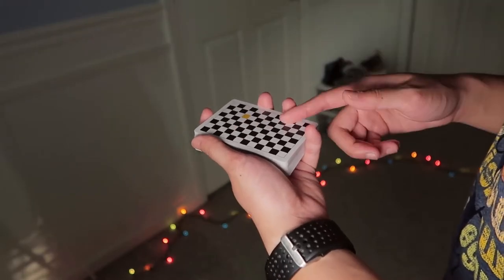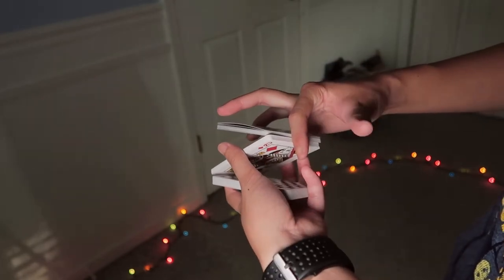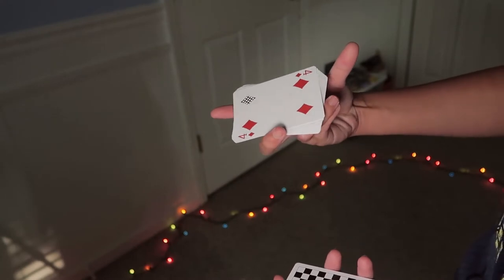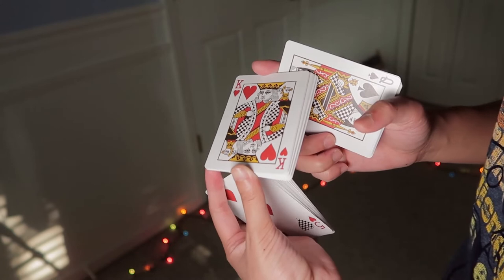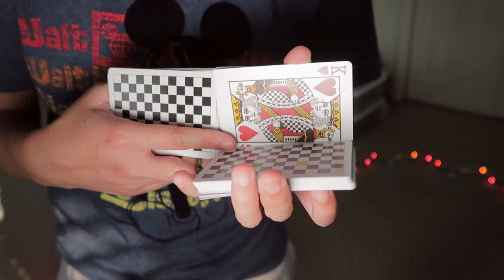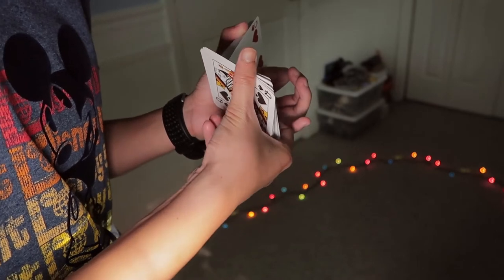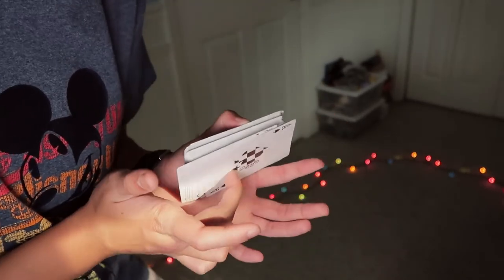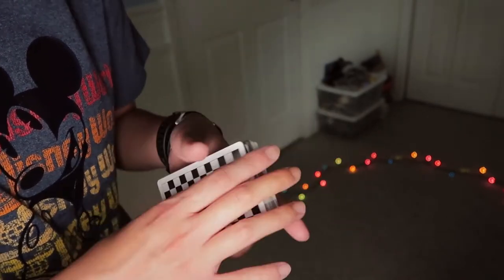FLIP PHONE Troubleshooting || Classic 3 Packet Cut || CARDISTRY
And an unboxing of the Anyone 2019 Checkboards that I finally got... Anyway, enjoy the troubleshooting on Flip Phone by Tobias Levin :)
Another tip I forgot to say is to not move your nondominant hand too much.

0:00 Unboxing
0:23 Flip Phone performance
0:40 Intro
1:01 Opener
1:50 Dominant hand regrip
2:56 Nondominant hand regrip
4:04 Closer
4:15 Important detail, don't make this mistake
4:48 Closing final packet
5:51 Slow overview
6:10 Tips for cleaner packets
6:34 Actually the side I started on...
6:47 Last overview
8:12 Outro
8:42 Messing up the intro

Expression - Pold
Deep Blue - Pold
Alone - Pold
Last Garden - Pold